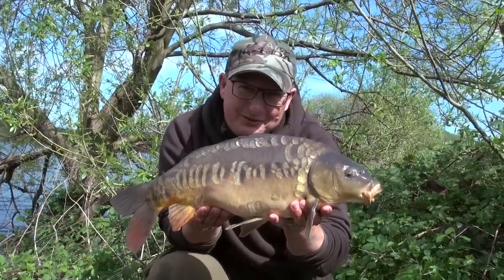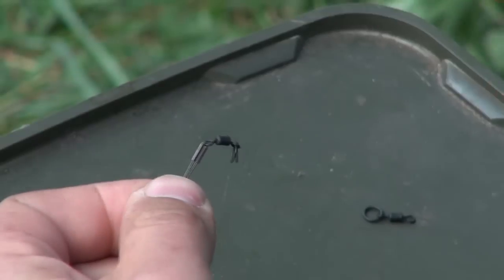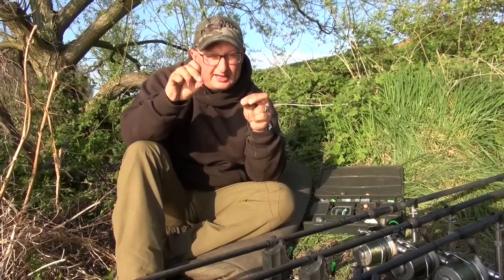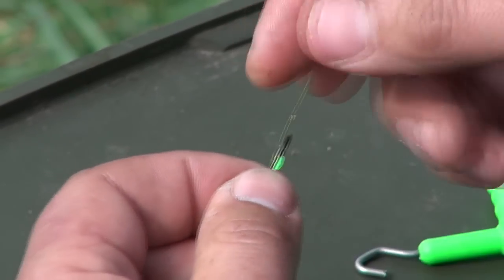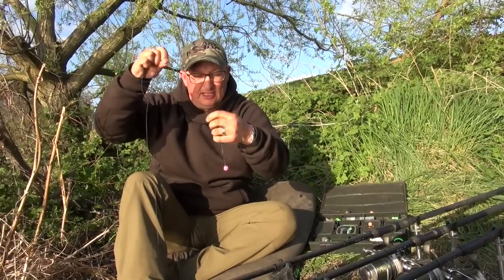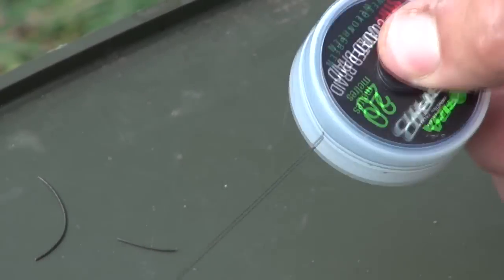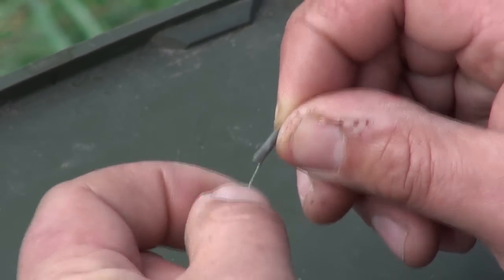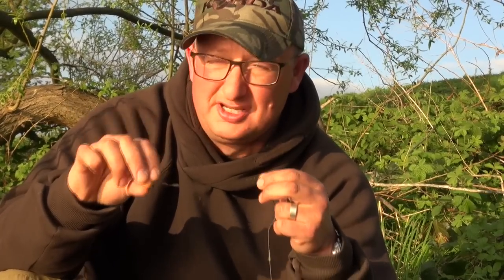Pop-Up Rigs with Danny Fairbrass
DANNY FAIRBRASS
Age: 44   PB: 48lb 10oz (UK) 72lb (France)

Danny Fairbrass, the gaffer, was the founder of Korda Developments and, alongside his great team, has made Korda what it is today. He began his career traipsing around Walthamstow Reservoirs selling leads from his bucket, so you can appreciate that he's come a long way!
With a creative, trusted and innovative team behind him, Danny likes to spend time out the office to maximise his fishing efforts. This angling can take the form of magazine articles, television series or, when he gets time, his own personal pursuit of big carp at home and abroad.
Over the past few years, Dan has managed some truly magnificent fish from both home and abroad to over 70lb in weight. His mind is constantly in overdrive, innovating and developing new ideas to help improve his catch rate.
Danny is an authority on precision distance fishing and his spodding has to be seen to be believed! His rig thinking never stands still and the valuable insight that the Underwater series gave him means that he's always developing new solutions to all our rig problems. Dan's material is never dull so keep an eye out for his thought-provoking contributions on this site.